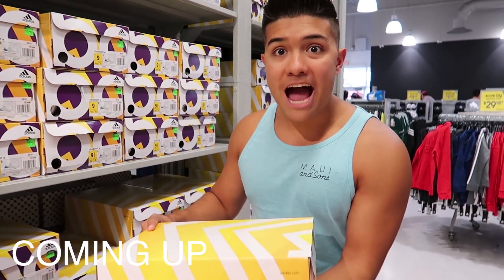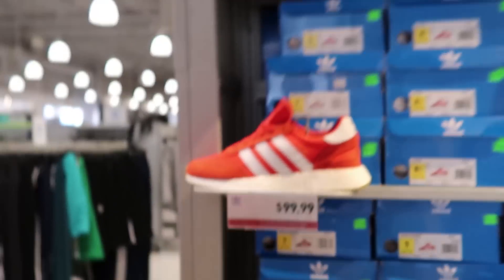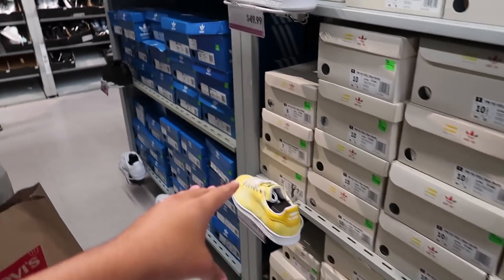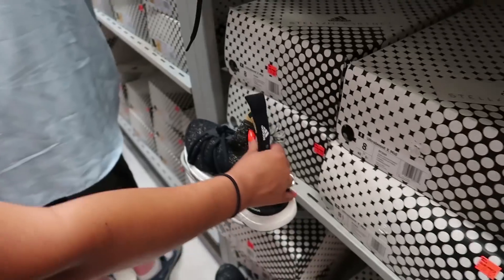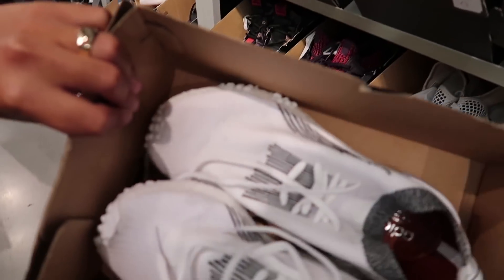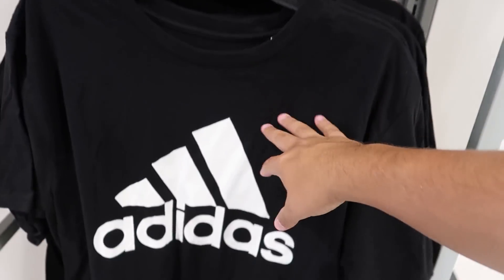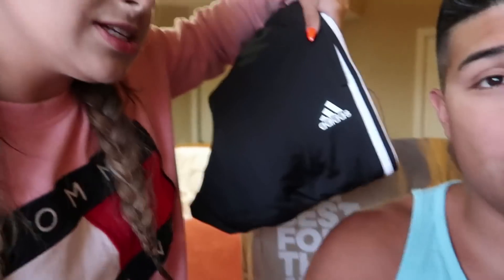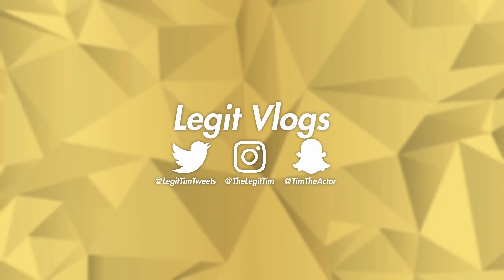$100 ADIDAS OUTLET BACK TO SCHOOL CHALLENGE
You asked for it Legit Nation and here it is, the $100 Adidas Outlet Back to School challenge, we found some Human Race adidas, Adidas EQT, James Harden and so much more, just in time for back to school 2018!   What's good Legit Nation! I am a 20 year old kid living in San Antonio, Texas grinding and working harder each day to make my dreams become a reality of becoming the biggest latino influencer. With The Lord and my family and friends by my side, nothing will be able to stop us. Let's get it Legit Nation!